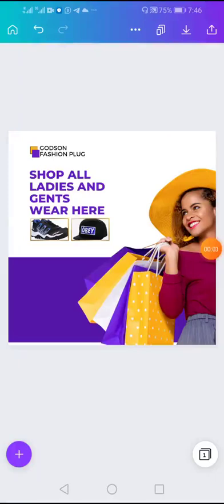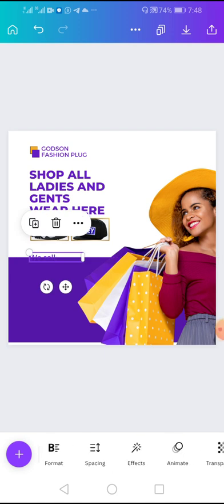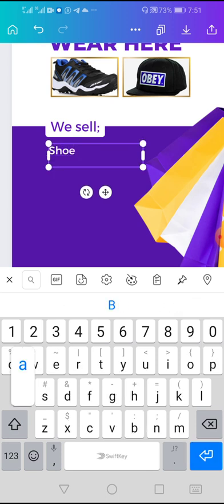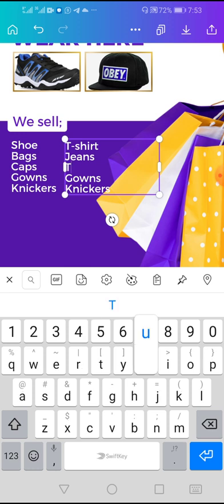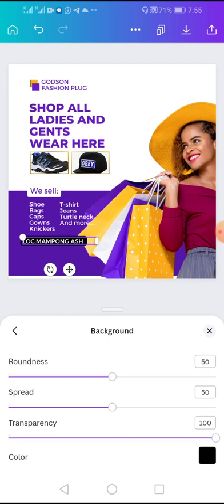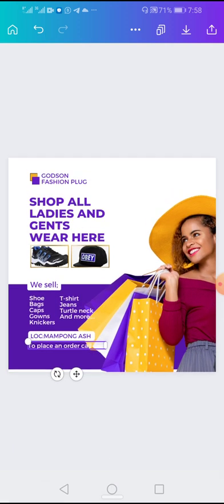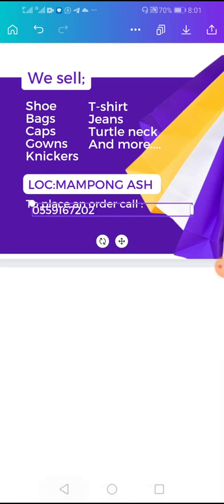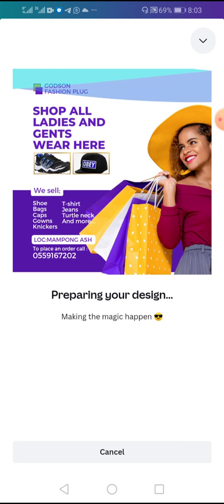Designing A Shopping Flyer in Canva, part 2